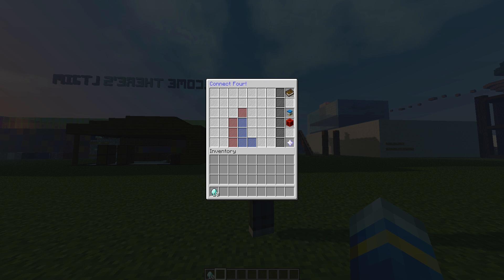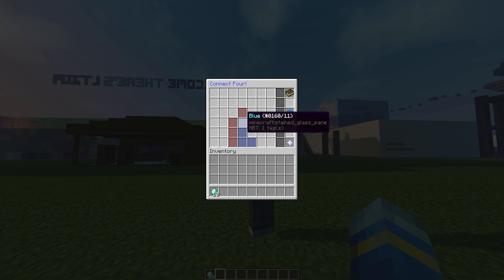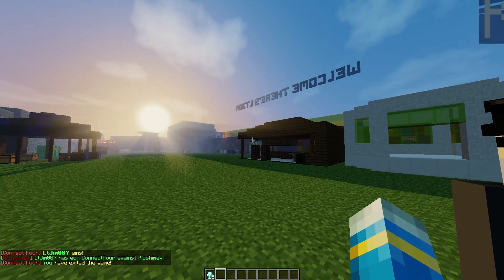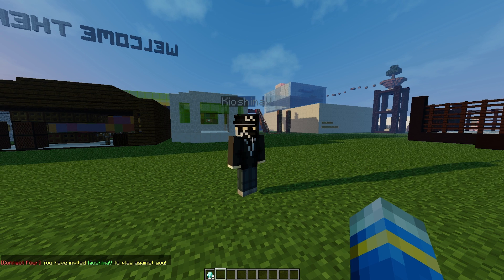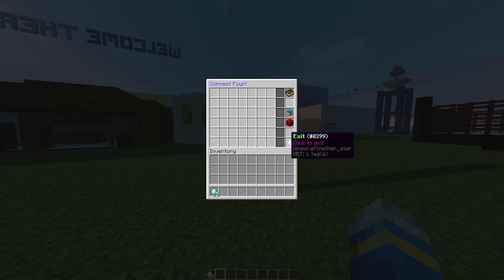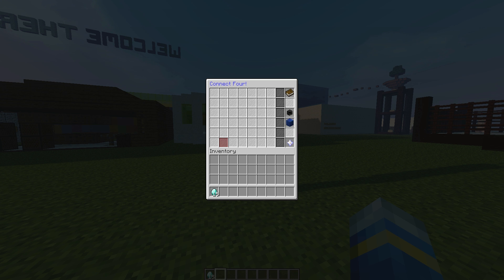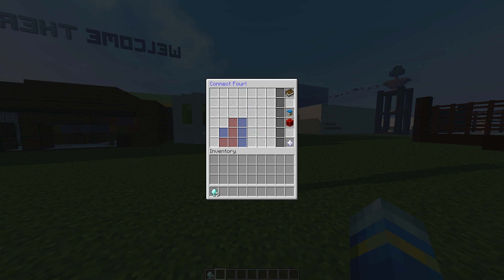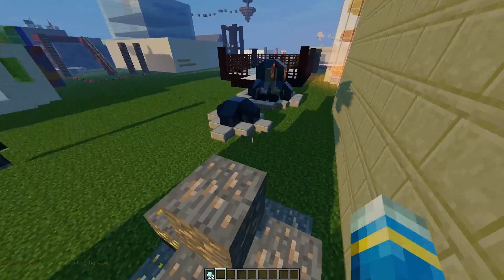Minecraft Plugin Tutorial - Connect Four